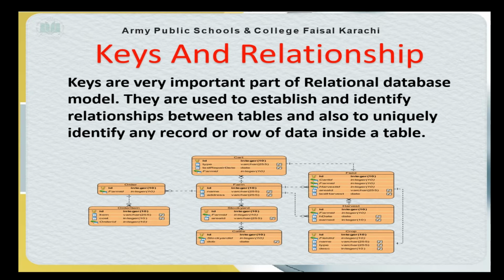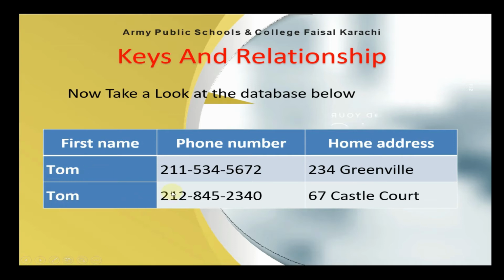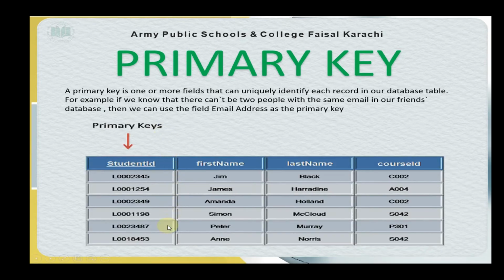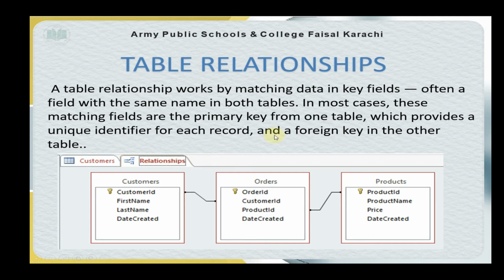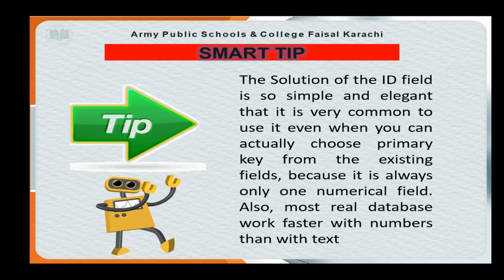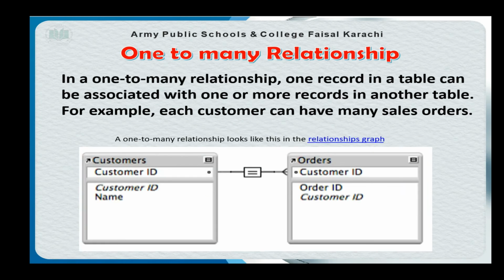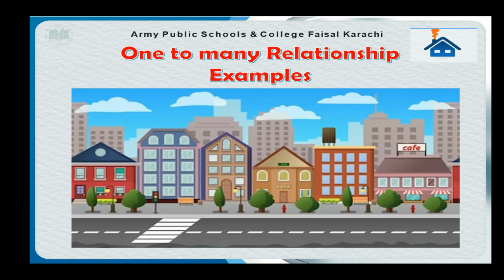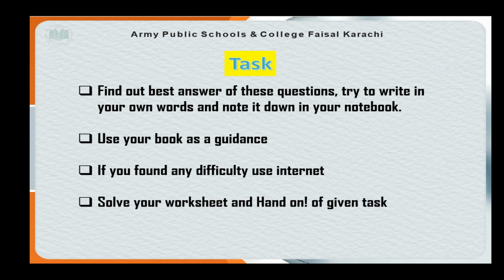Class 7_Module # 01_(Collecting Information)_Task # 03_(Keys and Relationships)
Module # 01
(Collecting Information)

Task # 03
 (Keys and Relationships)

• mark1_computers

|◙| Skype |◙|
• mohsinahmed.siddiquei

|◙| Blogger |◙|
• mohsinahmedsiddiquei